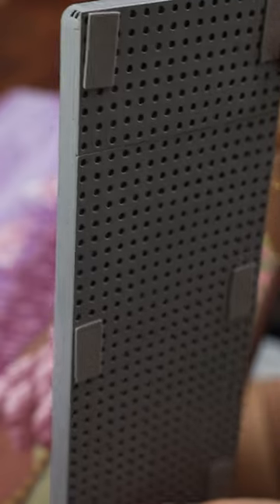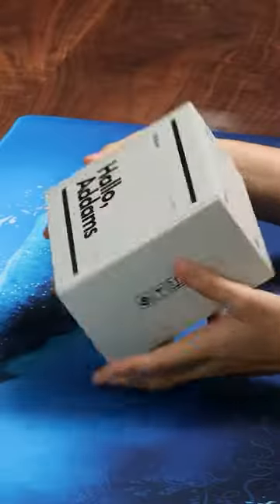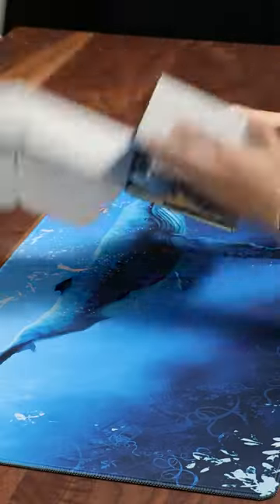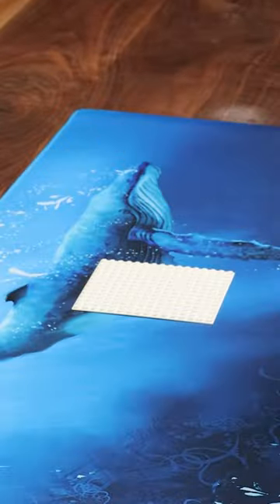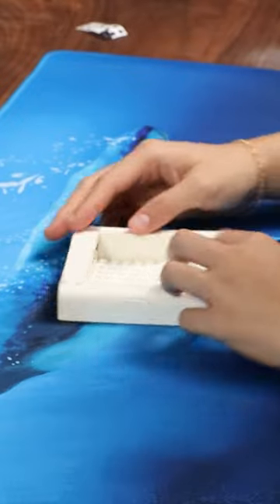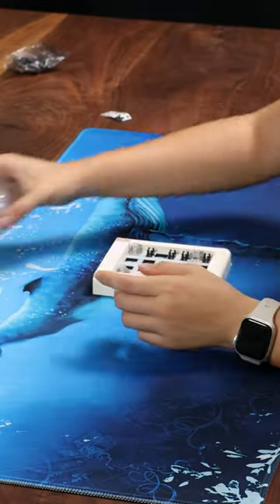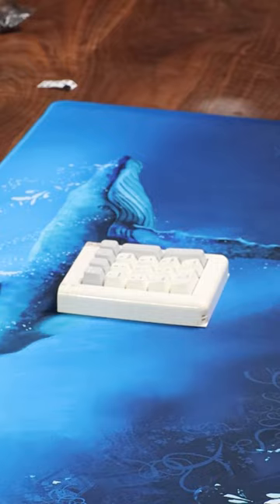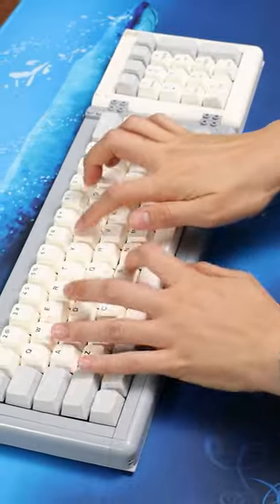I'm strangely addicted to building these keyboards